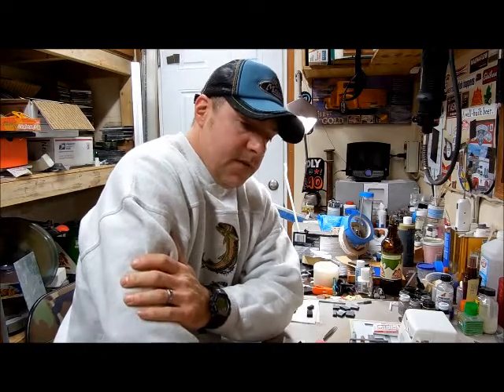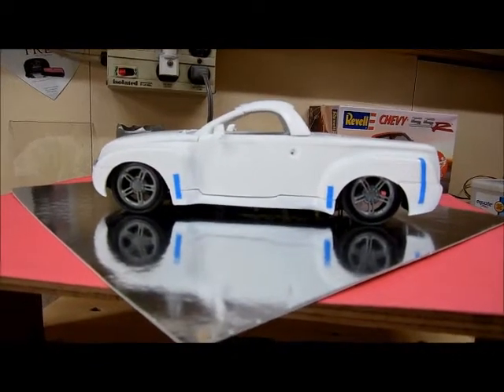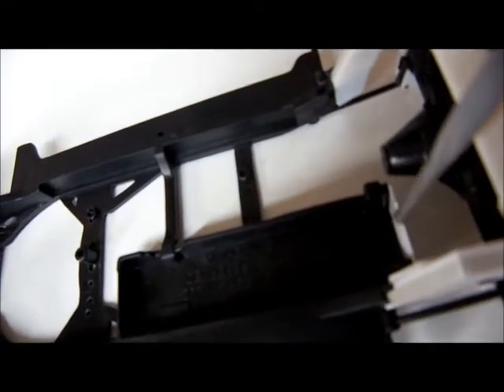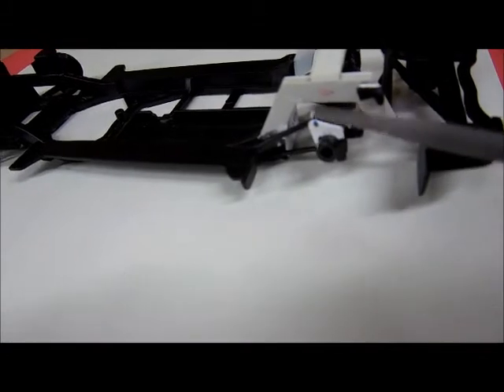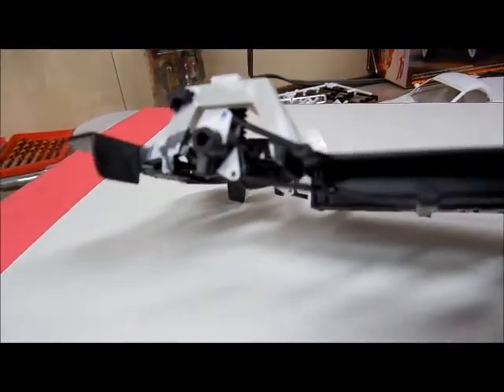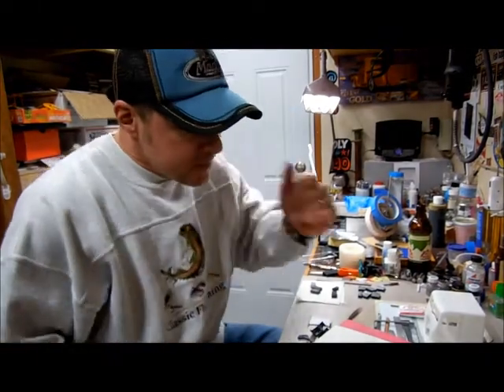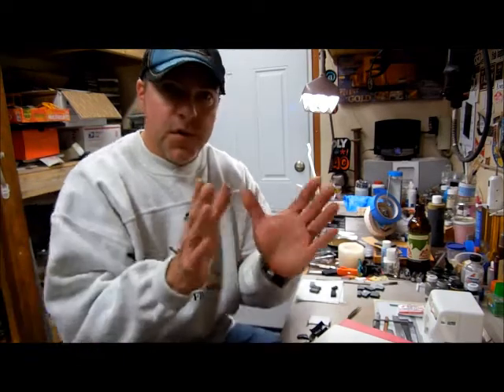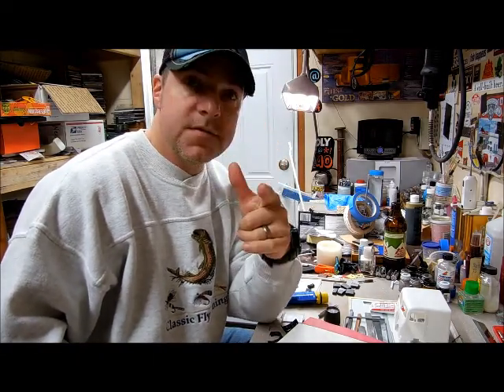Chevy Cheeseburger Tribute build - SSR update1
Chevy Cheeseburger Tribute update

I own no rights to music, only video and images.